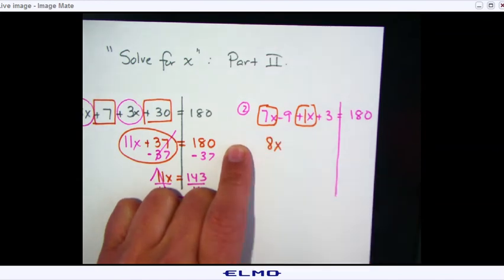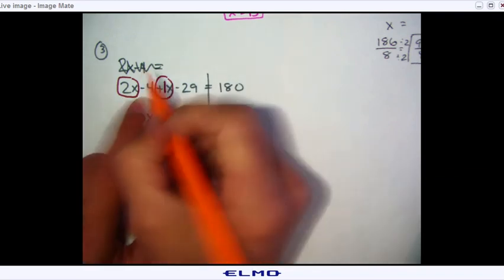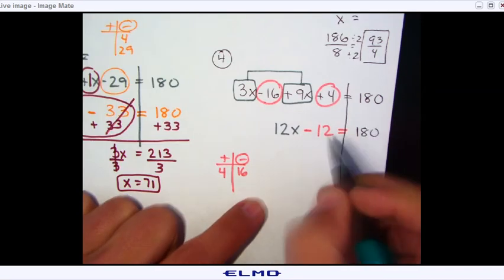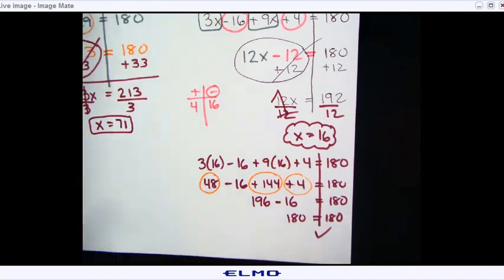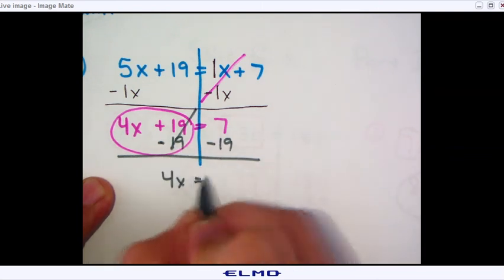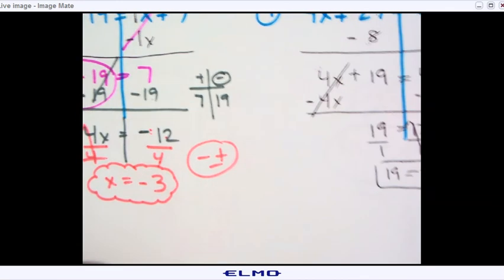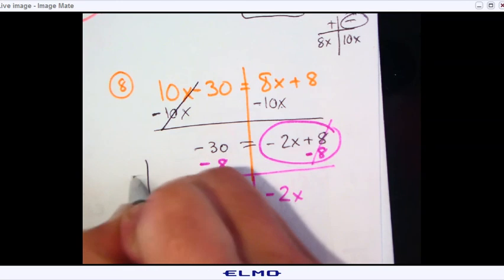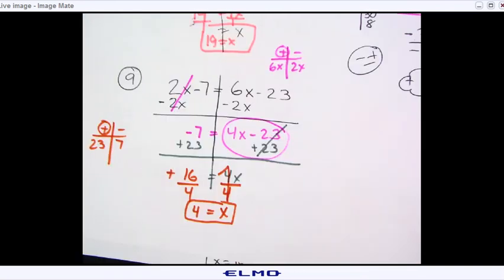Solve for x: Feb 4, 2021 11:07 AM